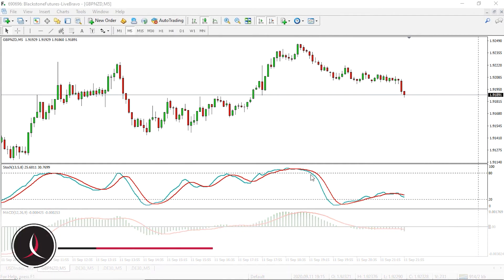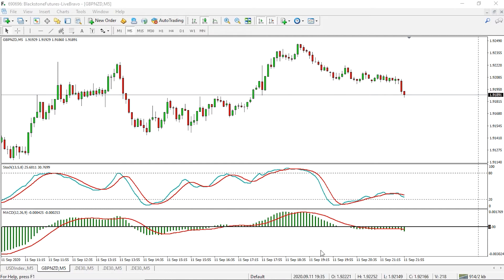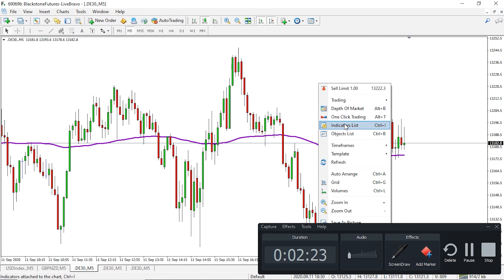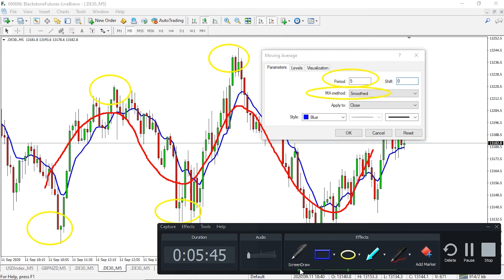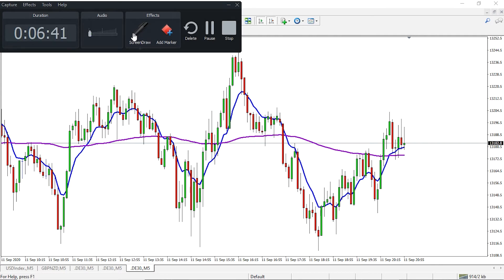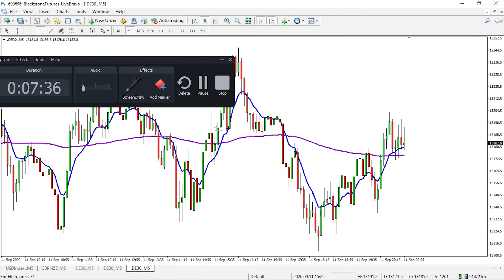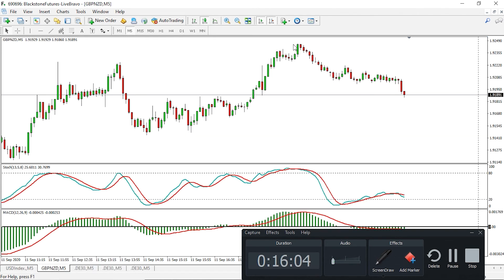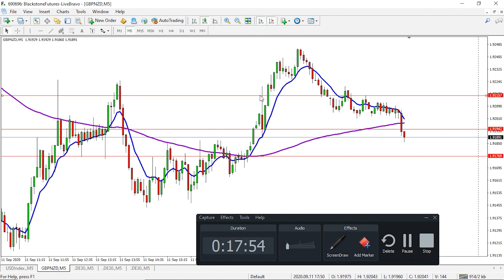🔴 Forex Trading Webinar Series 1 - Become a Better Trader Part 2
Join us in watching our Forex Trading webinar series 1 - Become a Better Trader Part 2. Learn as Head Trader (Strategist) Dean Ronnie shares his years of knowledge and experience with Blackstone Futures traders.